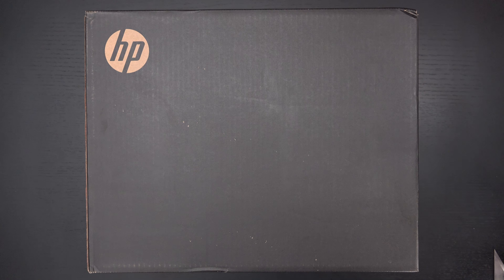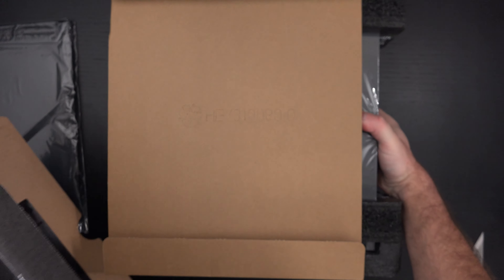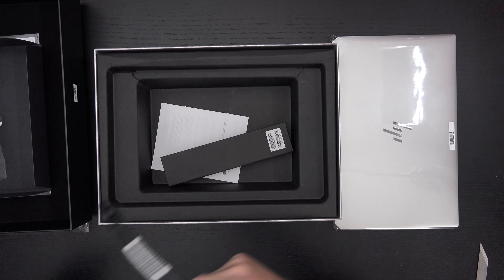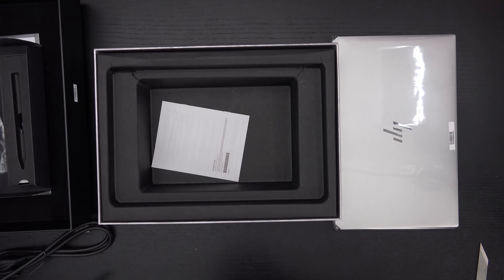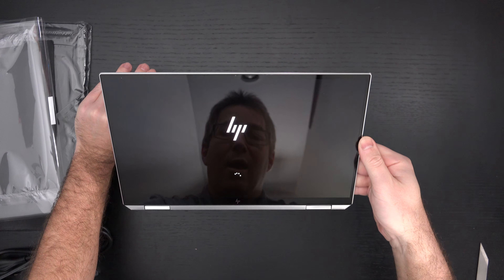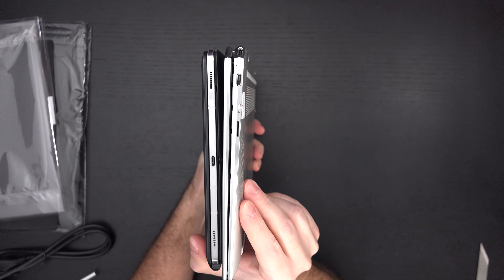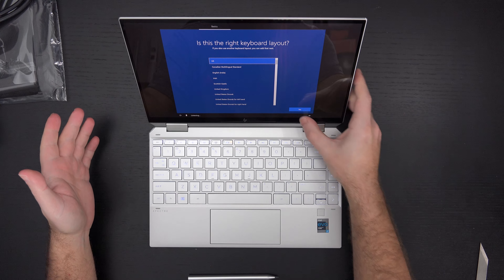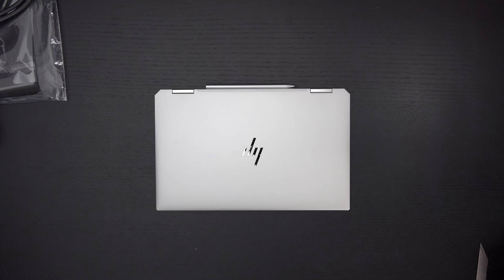HP Spectre X360 13t 2 in 1 Tiger Lake Refresh 2020 Unboxing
Here is my unboxing and first look at the HP Spectre X360 13t 2 in 1 Tiger Lake refresh for 2020.
-TDD